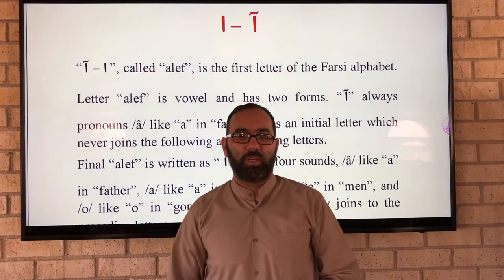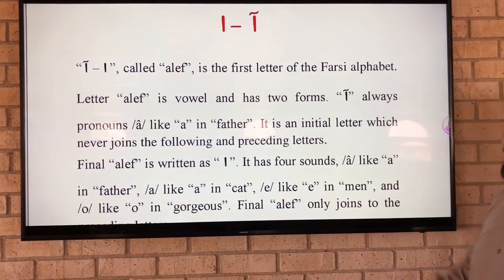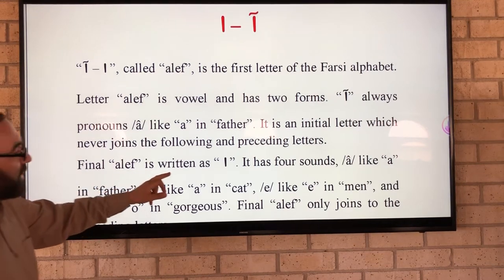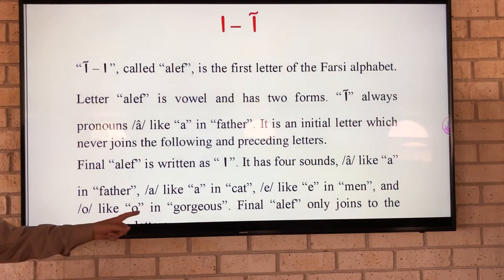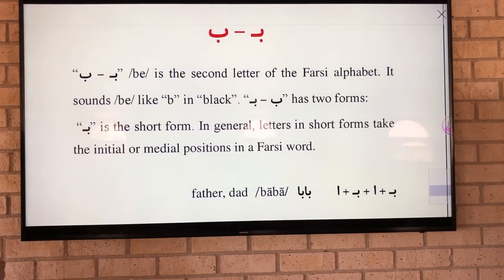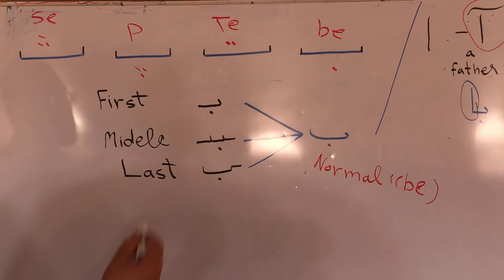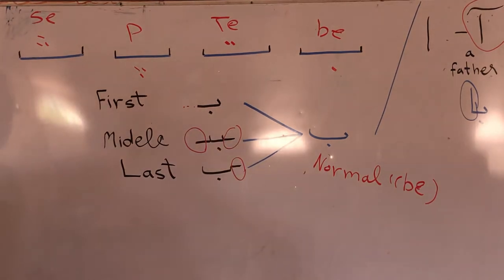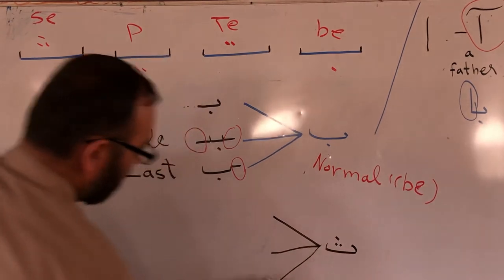Farsi language 3